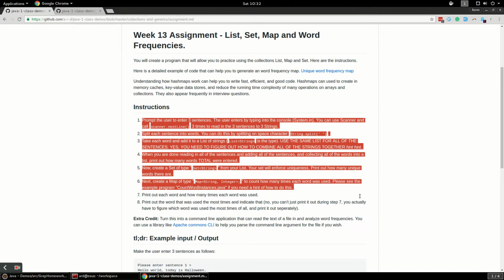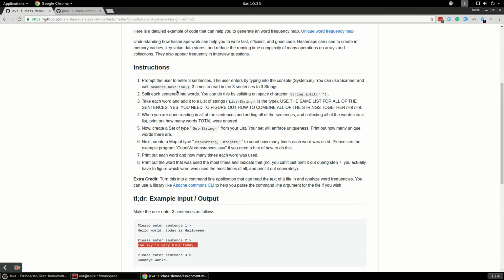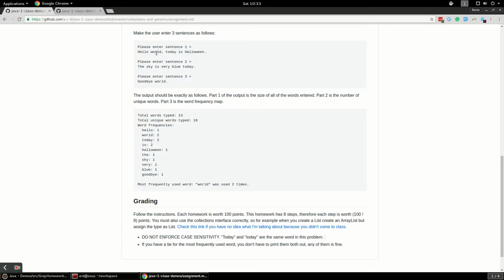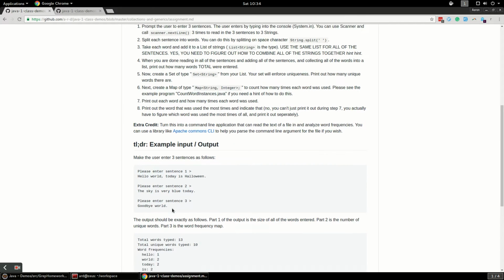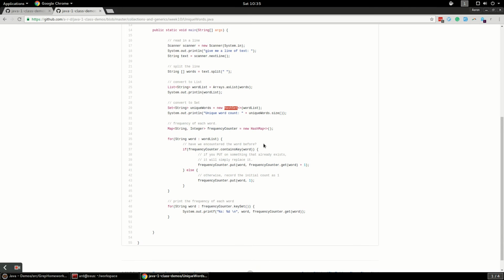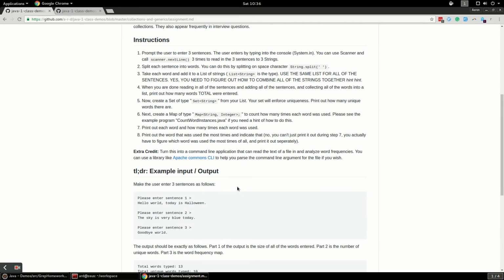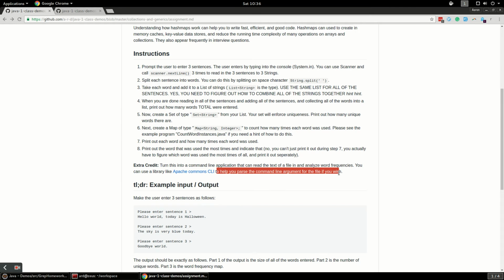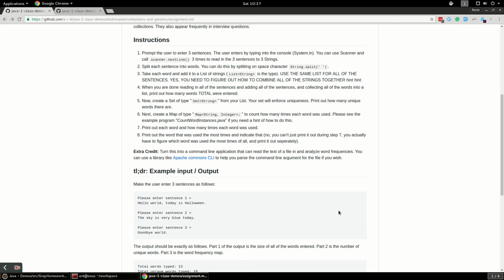Java 1 homework start week 13: collections word frequency map